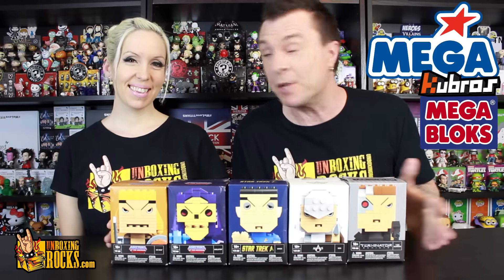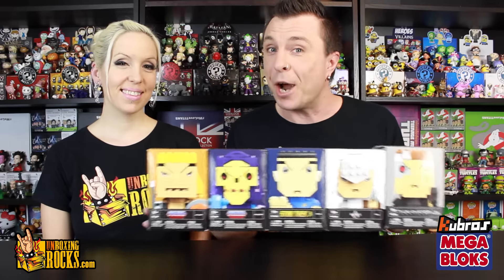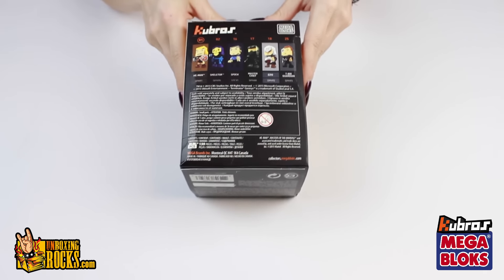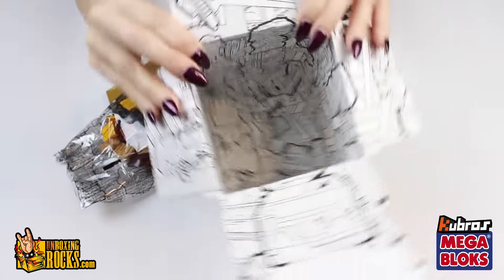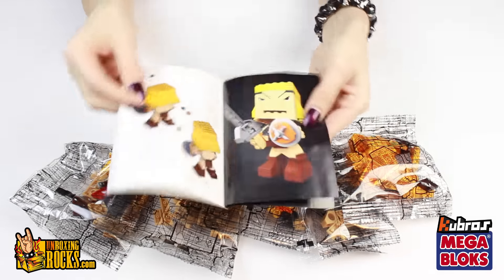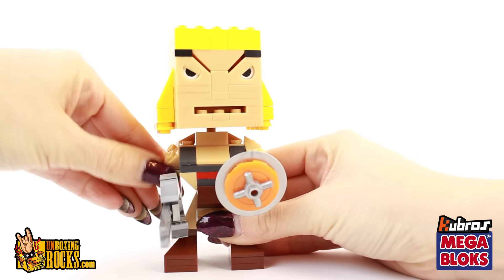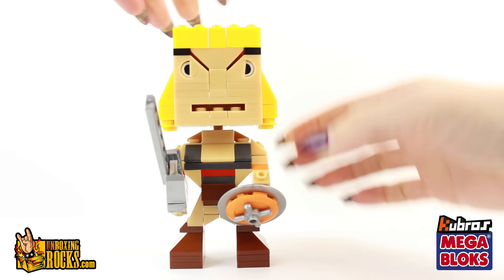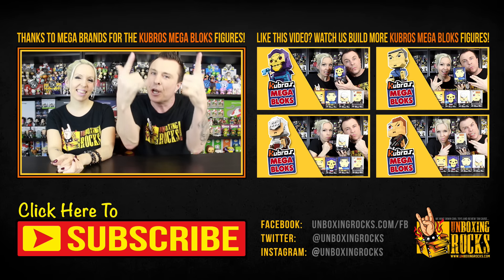Mega Bloks Kubros "HE-MAN" Buildable Figure - Unboxing & Review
We got our hands on the brand new Kubros "HE-MAN" buildable figure from Mega Bloks! These things are so cool and super fun to build (Mixx loves building things!)

The Kubros line from Mega Bloks has just been released in April, 2016 and are buildable, blockified, pop culture characters with a bit of an 8-bit, retro style.

As of right now, Mega Bloks has released 6 Kubros figures in series 1, with another 6 planned to be released before the end of 2016.

The characters that are currently available are He-Man, Skeletor, Spock, Master Chief, Ezio, and the Terminator T-800 Guardian.

In this video, we unbox, build, and review the Mega Bloks Kubros "He-Man" figure, but we have also reviewed the following Kubros figures as well (links to our unboxing review videos here on our channel):

► Send Us Mail (we'll unbox it on  video)!

UNBOXING ROCKS
19567 Fraser Highway
Surrey, British Columbia
V3S 9A4
Canada